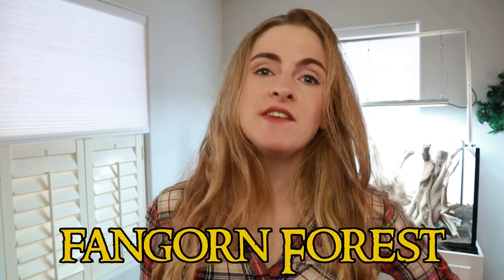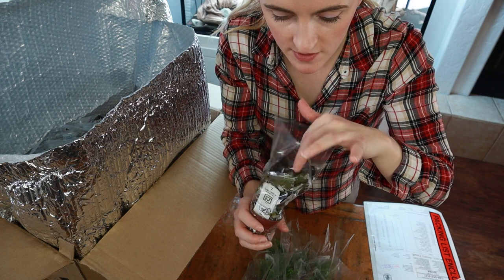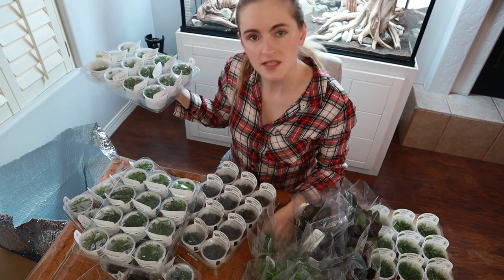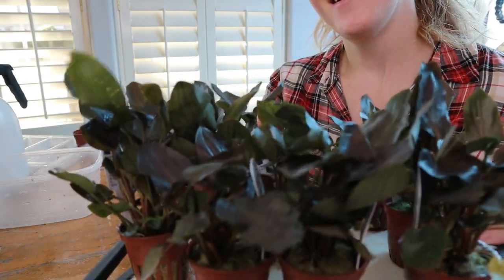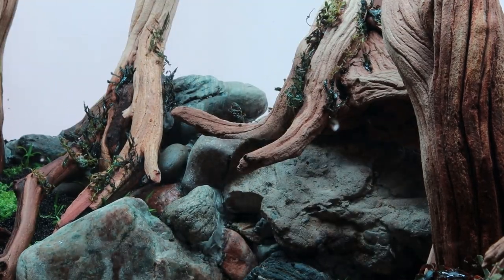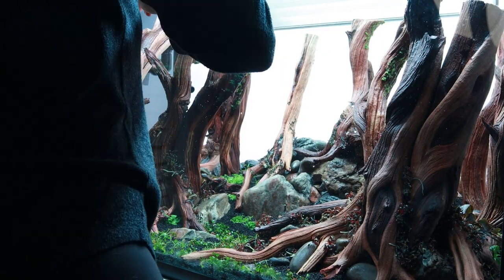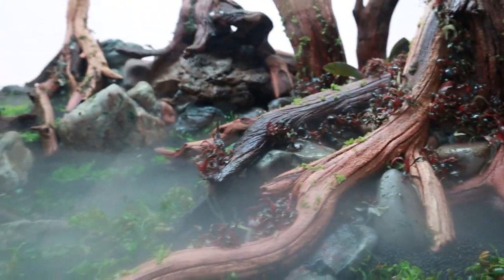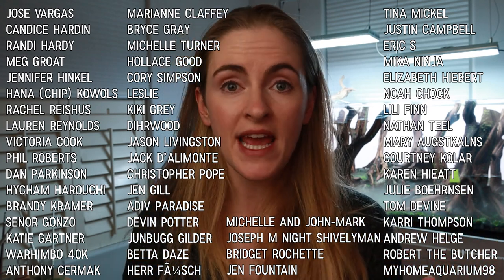Fangorn Forest Aquascape Comes to Life! Unboxing PLANTS and Dry Starting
I'm adding a ton of Tropica aquatic plants to the Fangorn Forest aquascape! Do you like my plant choices? I like the new techniques I tried in this video. Now I just sit back and wait for my plants to establish in my dry start, then I'll fill it up!

UNS Atomizer for that cool mist!
Cyanoacrylate Superglue

► Instagram! @simplybettafish
► Tiktok! @simplybettafish
0:00 Intro and Tank
0:57 Tropica Plants MEGA Unboxing
5:54 Prepping the Plants!
9:21 Planting Fangorn Forest
11:53 MOSS blending and painting
15:58 Using an Atomizer for MIST
17:23 Waiting and Crypt Hobbit